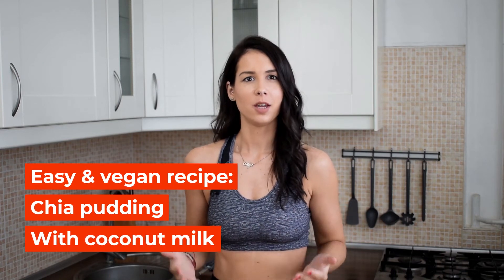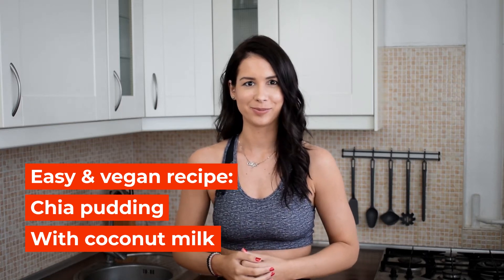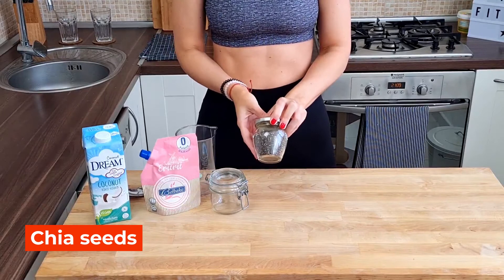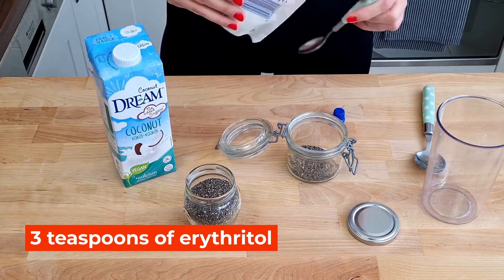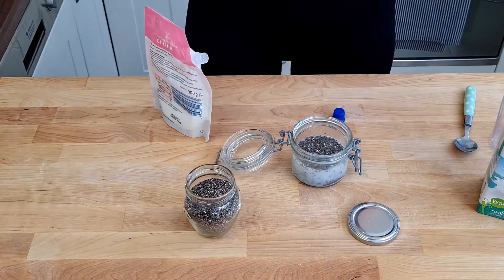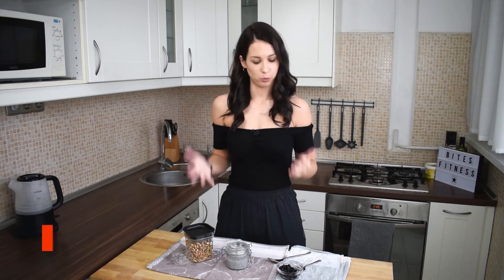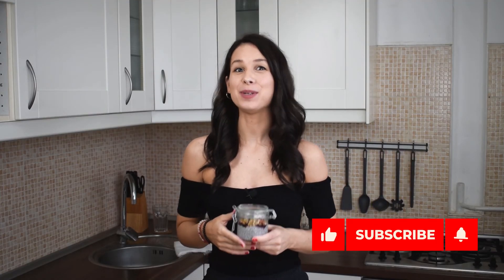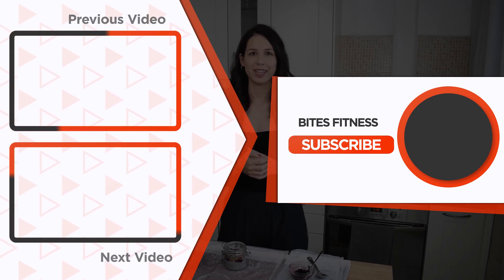CHIA PUDDING WITH COCONUT MILK RECIPE 🥥 EASY & VEGAN 🍮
Like most people, I ate a ton of pudding when I was a kid. We always had chocolate or vanilla puddings in the fridge. And no wonder I liked them, they were full of sugar. And what kid doesn’t love sugar? But about 15 years have passed and I became much more conscious about my health and I try to avoid refined sugar and artificial flavors as much as I can. So these store-bought puddings are out of the question. Fortunately there are alternatives, like this super quick and healthy chia pudding recipe. And additionally, it is vegan. Chia seeds are really healthy, full of amazing nutrients, great protein and omega-3 sources.

Chia pudding with coconut milk recipe - ingredients for one person:

✅ 100ml of coconut milk (unsweetened, any other plant milk works also)
✅ 1,5 tablespoons of chia seeds
✅ 3 teaspoons of erythritol (or any other sweetener)

Step 1️⃣  Put the chia seeds and the sweetener in a lockable glass jar.

Step 2️⃣ Pour 100ml of coconut milk in it and mix very well.

Step 3️⃣ Close the lid and put in the fridge for a night.

Step 4️⃣ For the creamiest best pudding, mix the pudding a couple of times before going to bed and in the morning. So all the seeds are coated with the liquid and they don’t stick to each other and stay hard.

Step 5️⃣ Take the pudding out from the fridge and top it with berry fruits and nuts, in my case this time I added frozen blueberries and walnuts.

I make this recipe quite often and usually eat it for breakfast or an afternoon snack. But it can be a perfect dessert as well after lunch. If you are a fan of puddings, you need to try this simple chia pudding recipe.

Stay focused and healthy! 👊